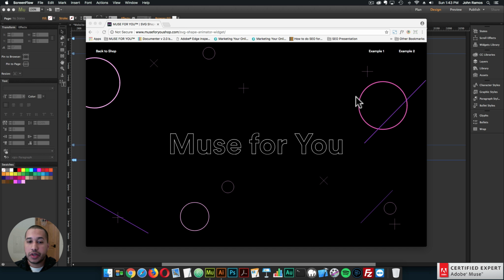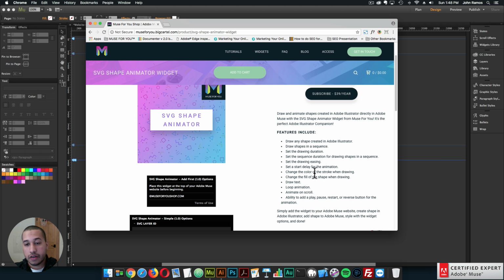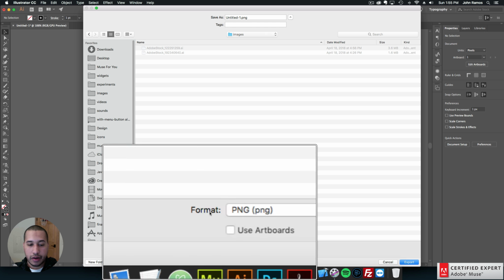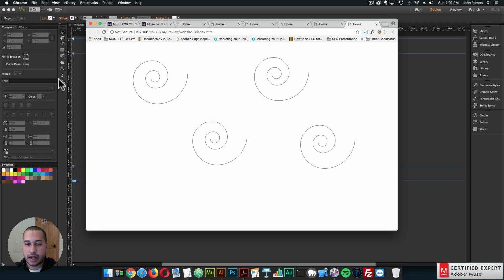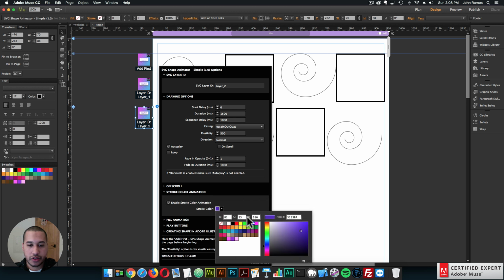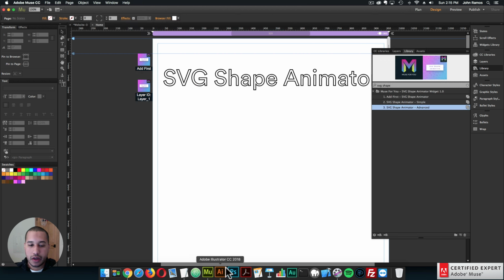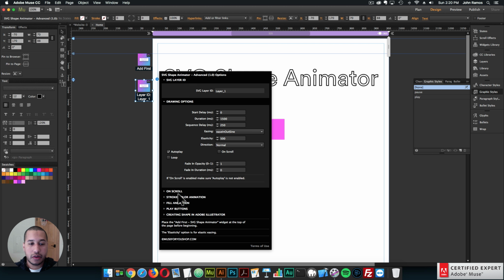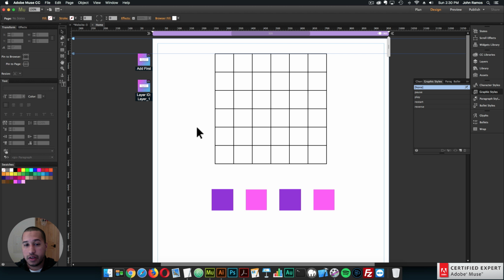SVG Shape Animator Widget | Weekly Update | Adobe Muse CC